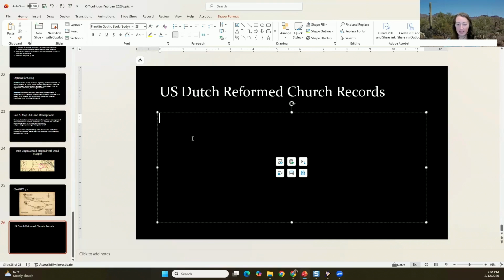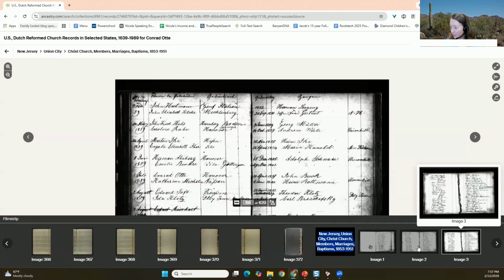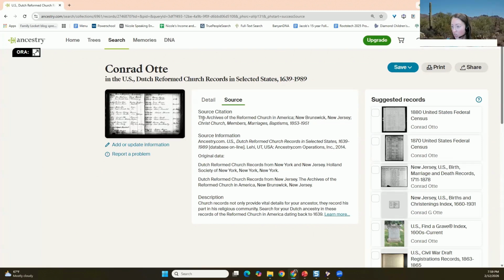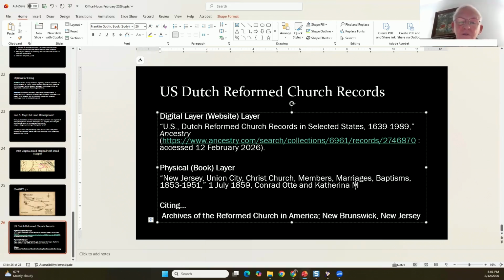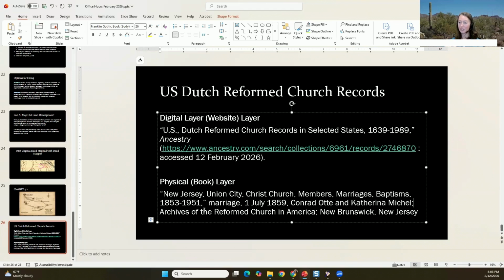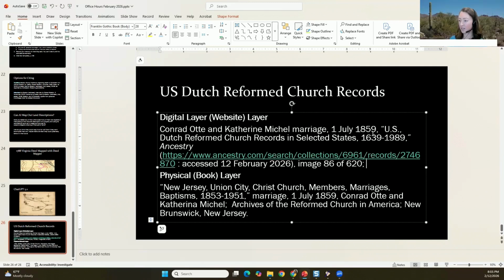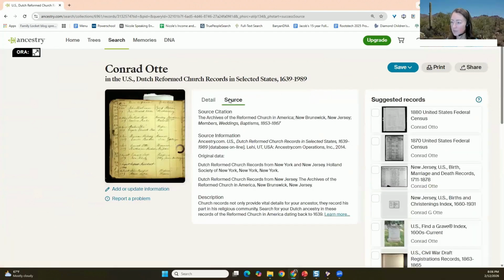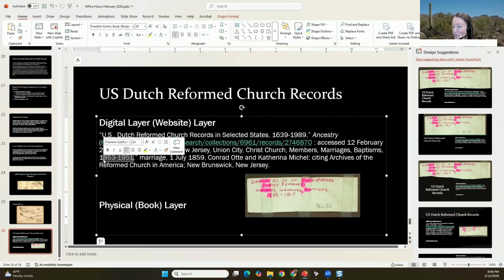How to Cite US Dutch Reformed Church Records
In this Research Like a Pro Office Hours session, Nicole Dyer addresses a study group member's question about how to properly cite US Dutch Reformed Church records found on Ancestry. She explains the layered citation approach, which involves a physical layer, a digital layer, and a citing layer. In a collaborative demonstration with Diana Elder, AG, she walks through a live example on Ancestry, showing how to navigate to the first image of a digitized microfilm to identify the exact title of the original church book, and she explains when to place a title in quotation marks versus when to write a descriptive title instead. Referencing different genealogy experts, she also clarifies how to determine the order of citation layers and reinforces the importance of reflecting a researcher's understanding that the record is an original church book digitized and made accessible through a database, not merely an online index entry.